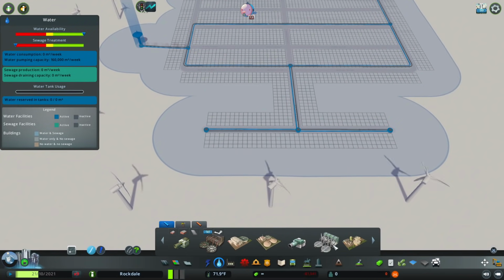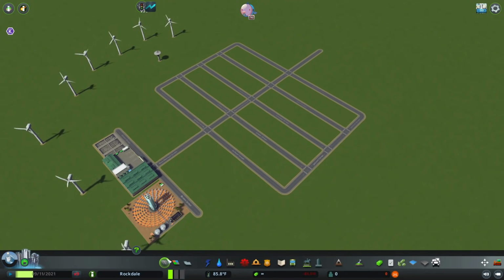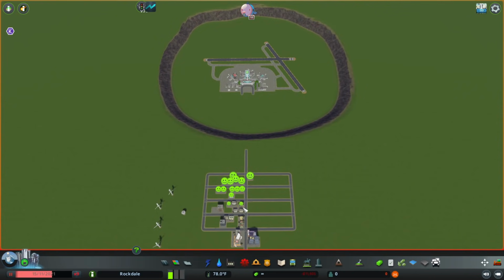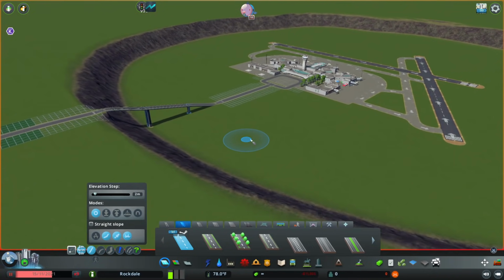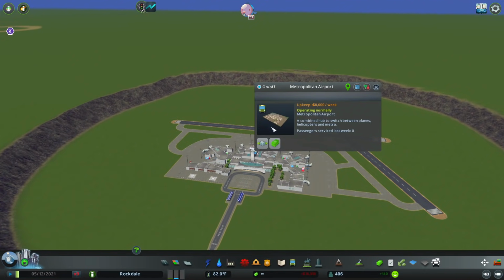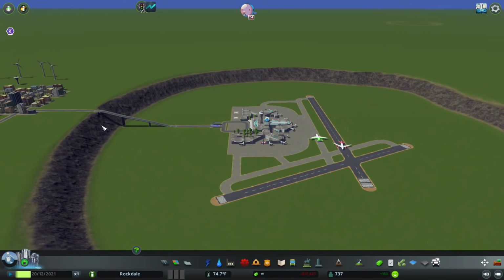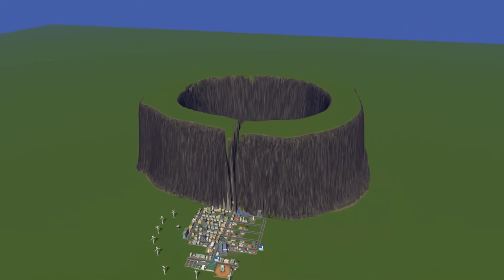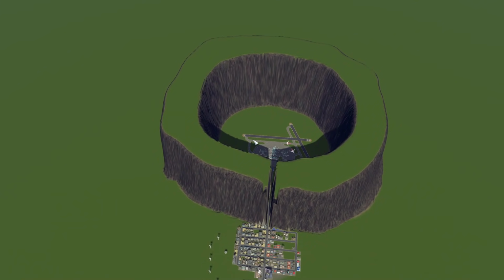Can Planes Land in a HUGE HOLE in Cities Skylines